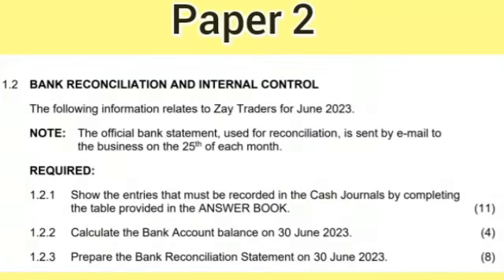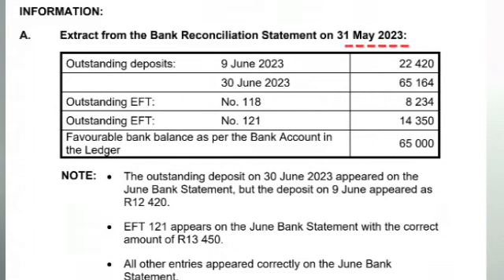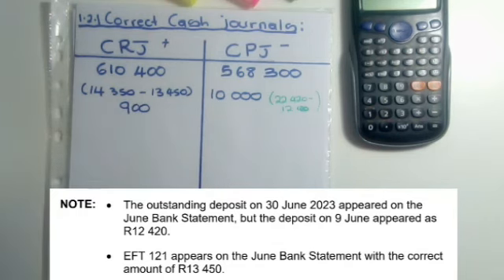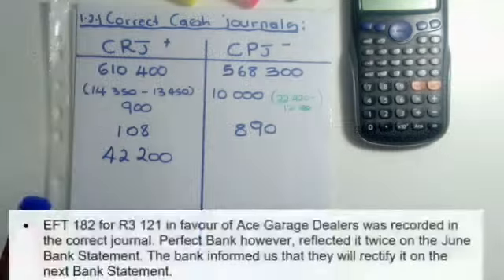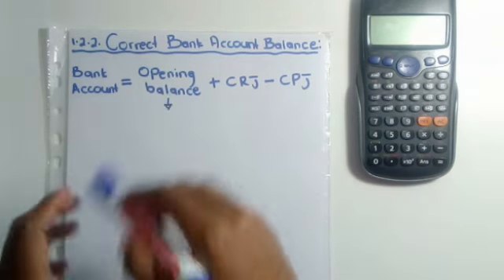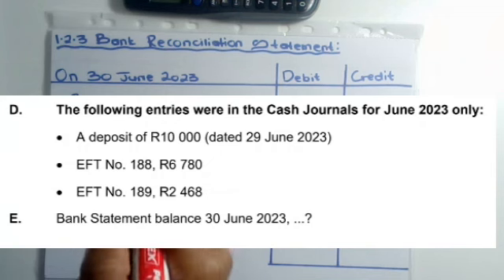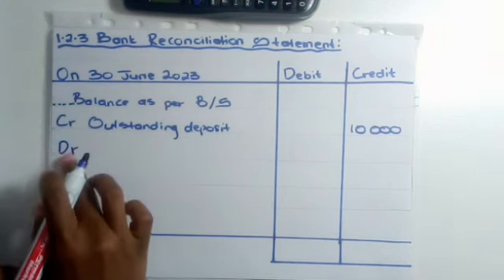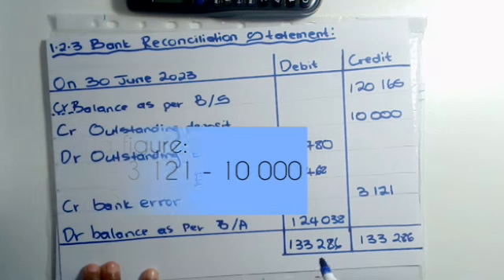Grade 12 Accounting | September Preparatory Paper 2 | Bank Reconciliation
Prelim / Preparatory exam focusing on the Bank Reconciliation statement in Paper 2